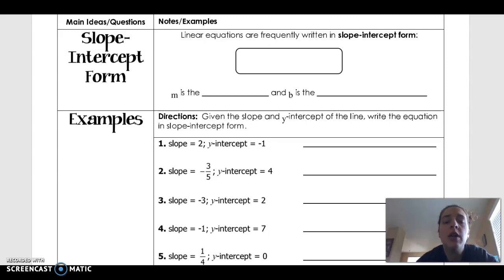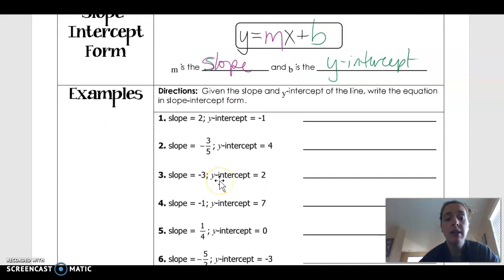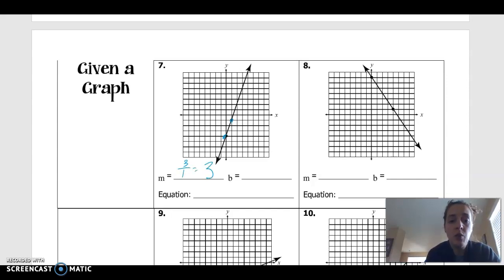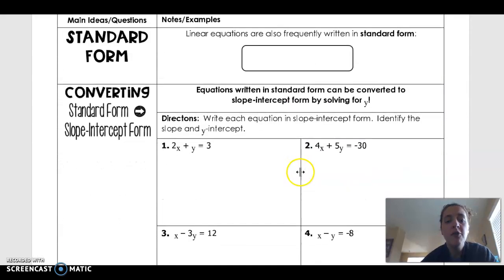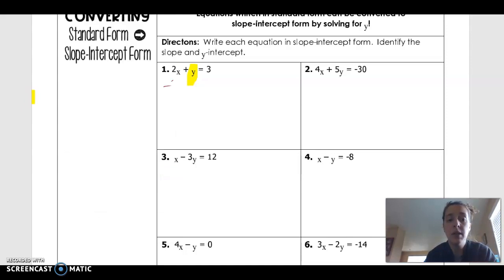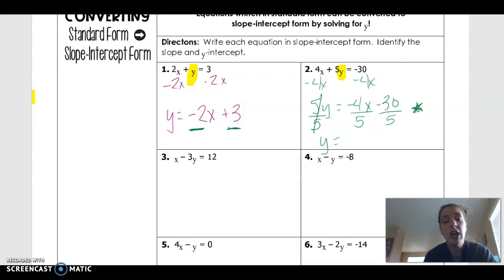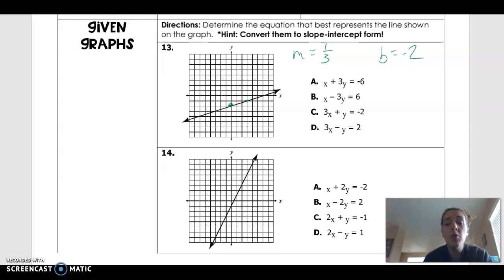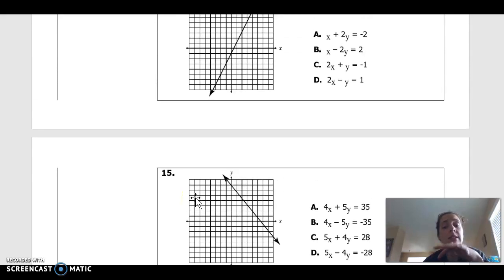Linear Equation forms